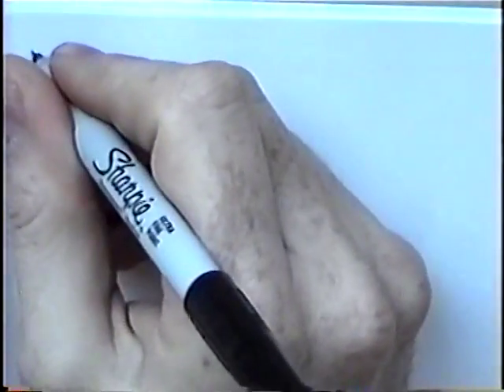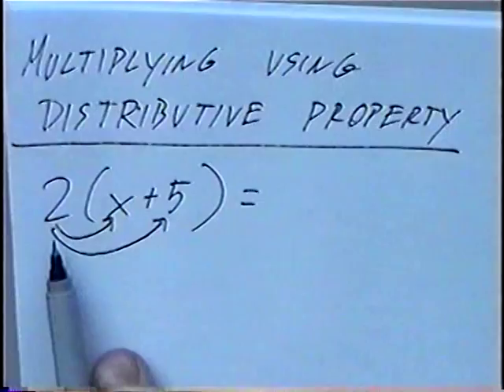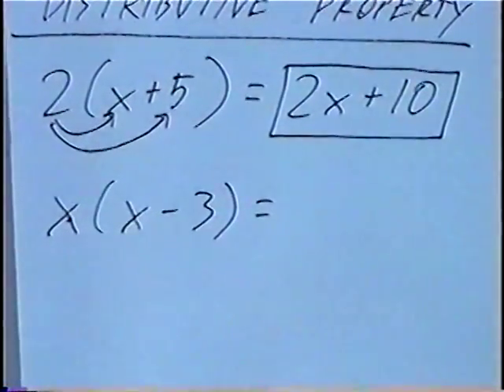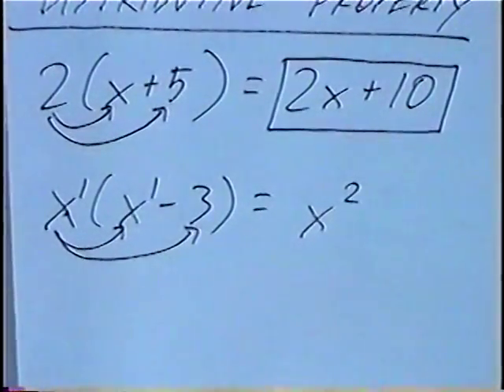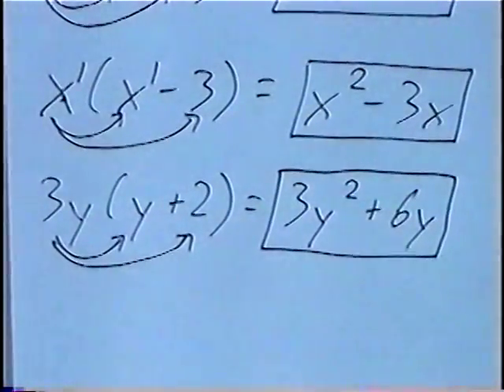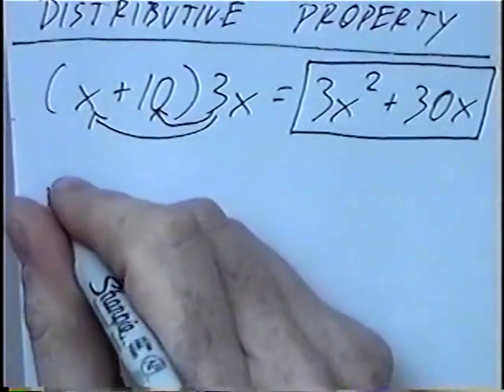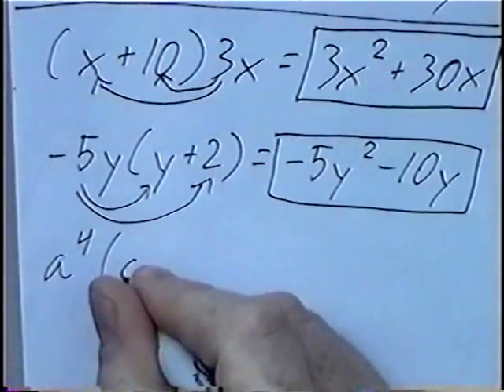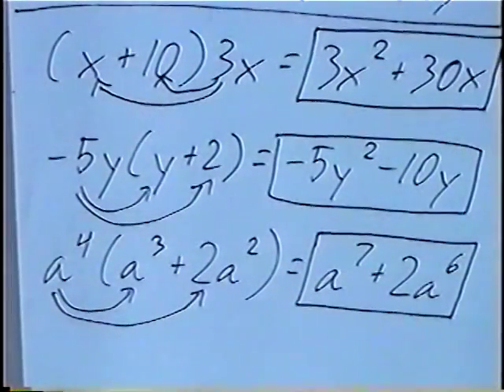Distributive property Algebra 1 8.2 part 1